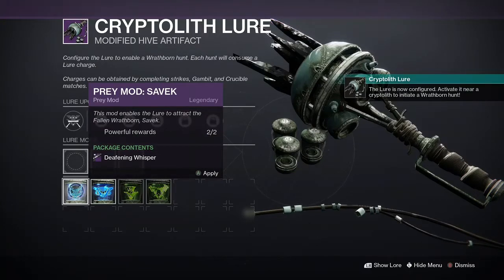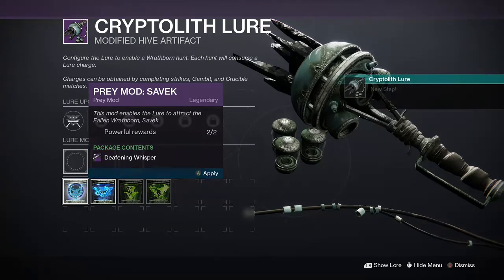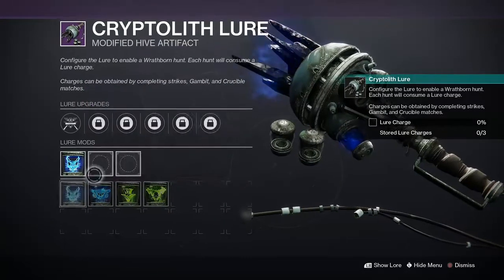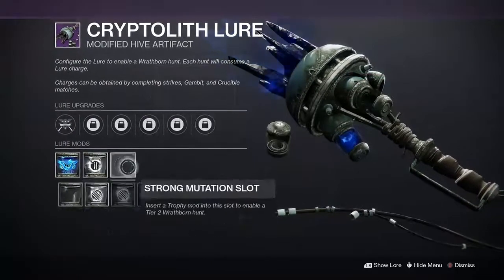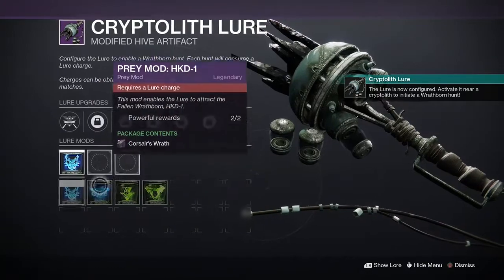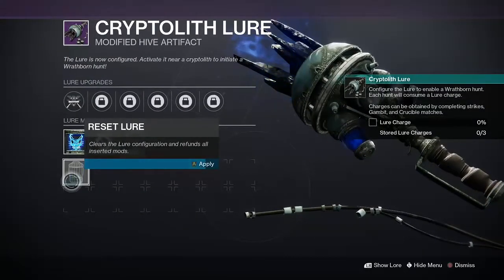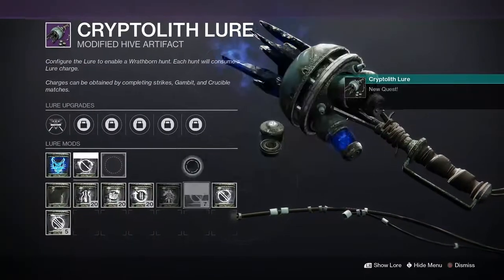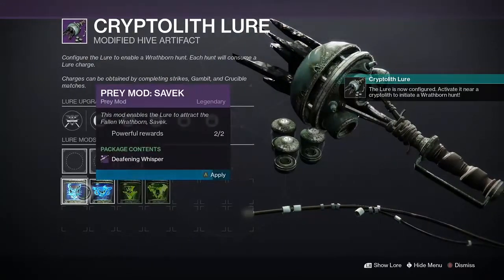New Season of the Hunt Mod Duplication Glitch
In this video I show how to duplicate mods for the season of the hunt activity, wrath born hunts. DO THIS NOW.